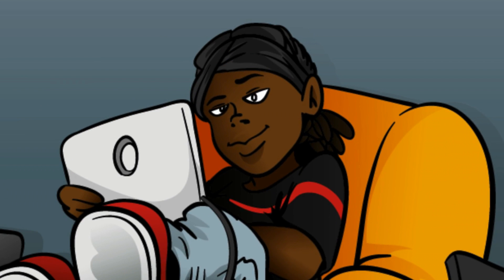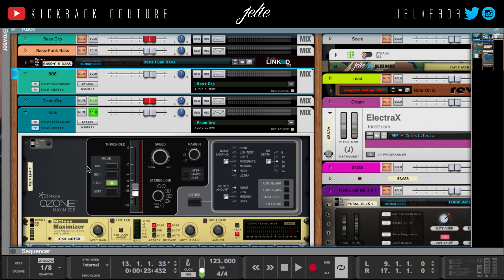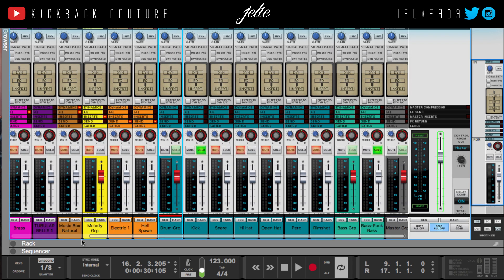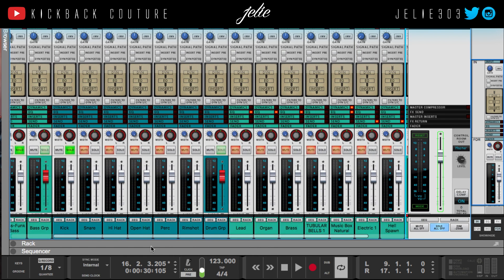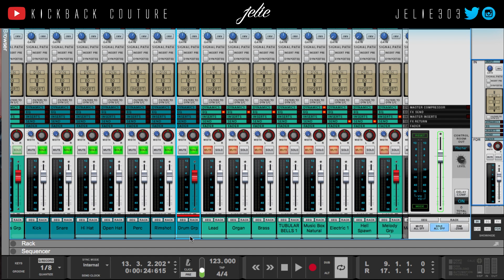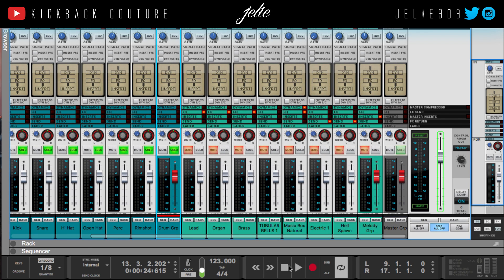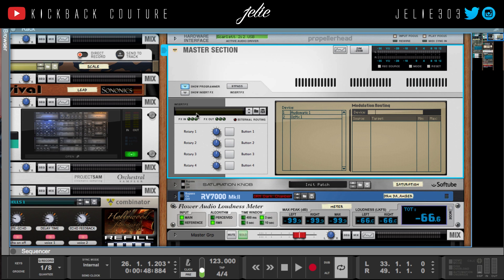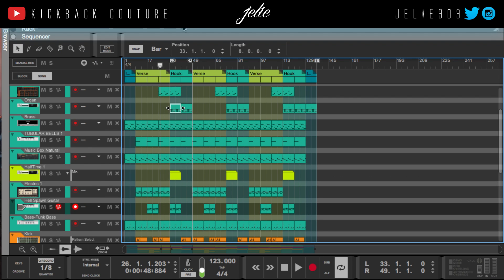Mixing & Using the Master Section | Reason 10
In this tutorial, I demonstrate how I approach mixing my beats in Reason 10 and give insight on what I use in my Master section to prepare my beats for clients. I use Audiomatic and a limiter which in this case was Ozone by Izotope.